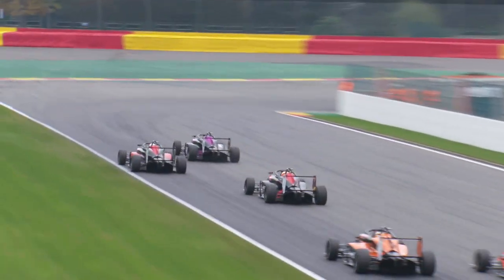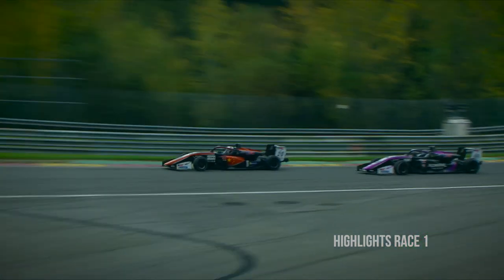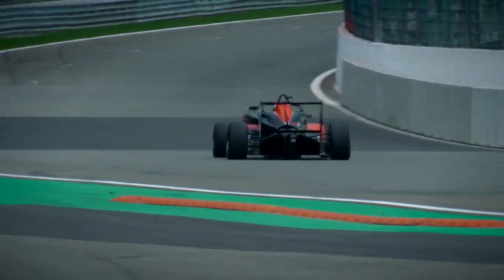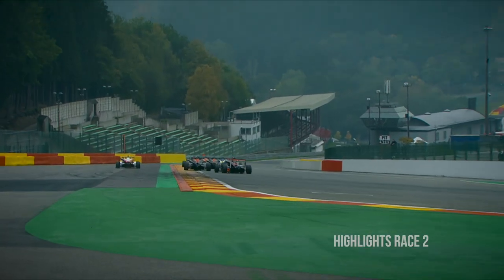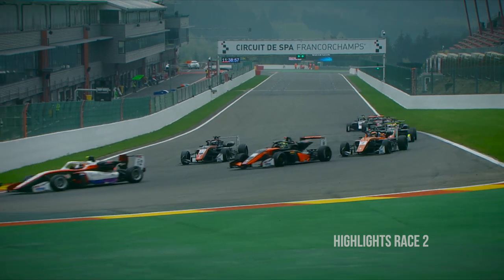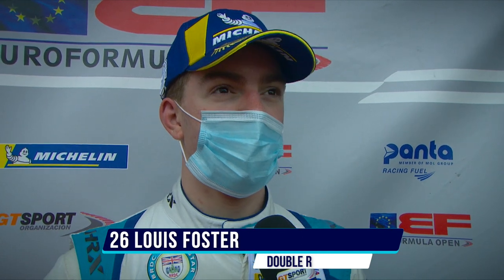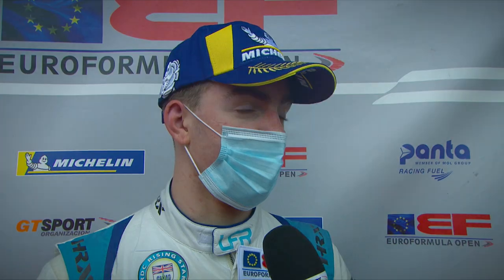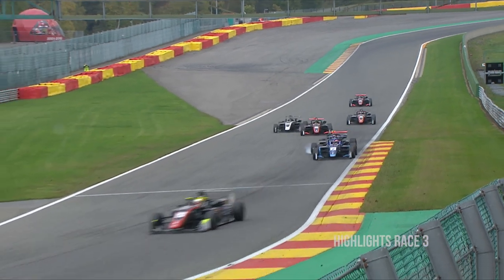Euroformula Open 2020 Round 6 SPA - REVIEW